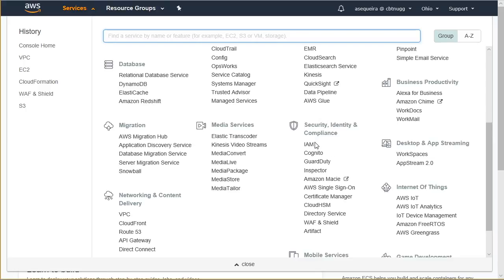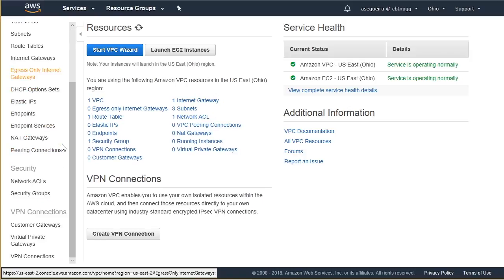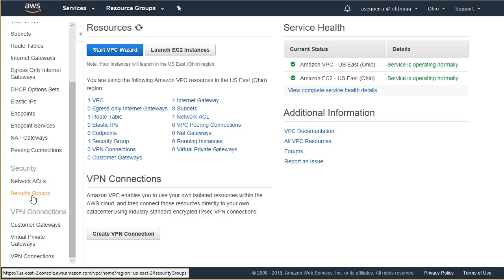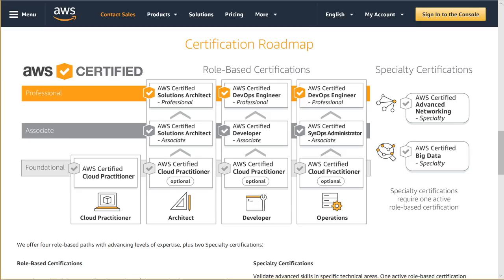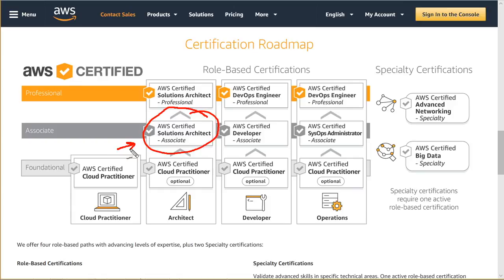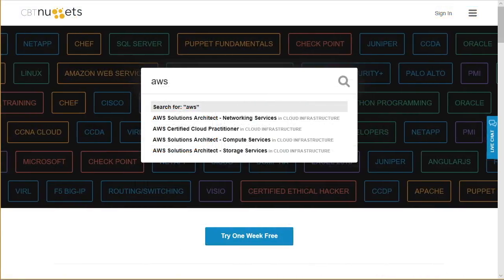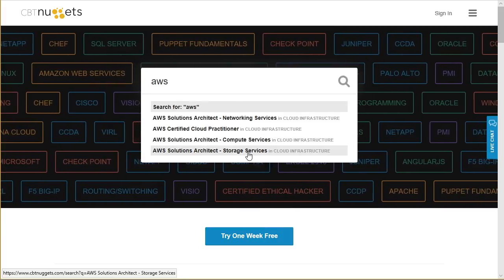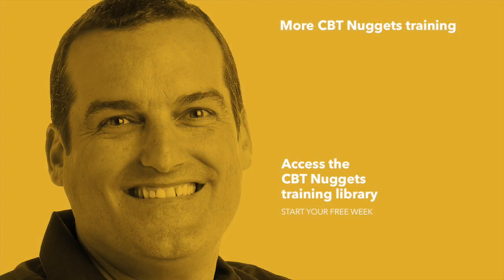AWS Certified Solutions Architect - Security Services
In this video, Anthony Sequeira covers his AWS Certified Solutions Architect - Security Services course. He describes how security services are strewn throughout AWS and how his course covers them all, with an emphasis on those that you will need to know in order to pass the Associate-level AWS Solutions Architect certification exam.

After watching this video, you will know what topics Anthony’s AWS Certified Solutions Architect - Security Services course will cover. He explains how cloud security can either be a nightmare or a utopia, and how knowledge of AWS’s security services can help an organization move from the former to the latter.

He further explains how the course will cover all important security services that you will need to know in order to get your AWS Solutions Architect cert at an Associate level. He also mentions the other fields of knowledge that you will need to know in order to pass the exam, which are the subjects of other courses that he teaches. These include network services, compute services and storage services.